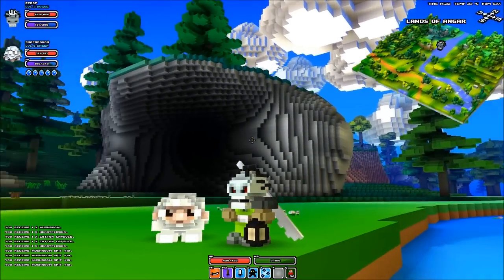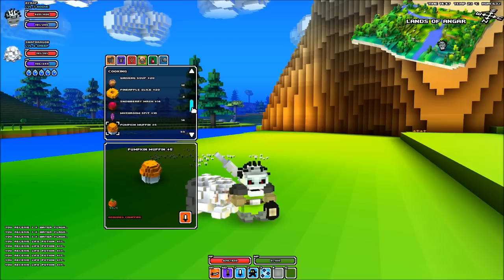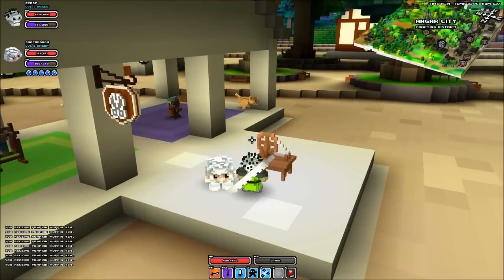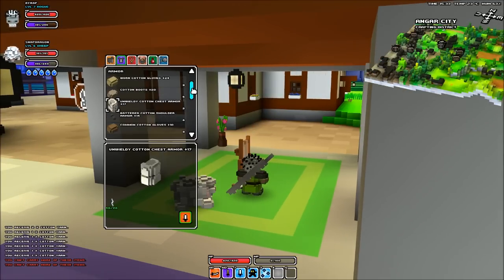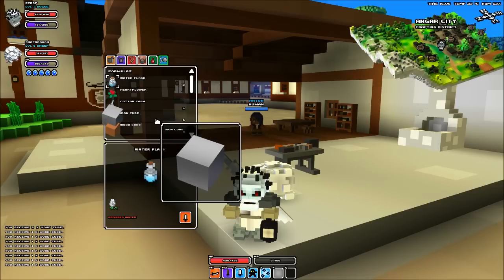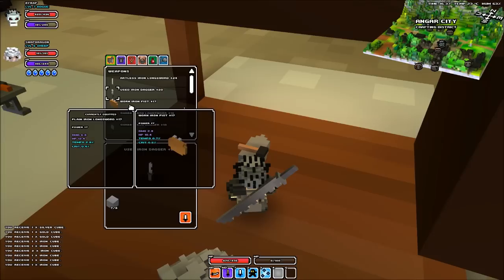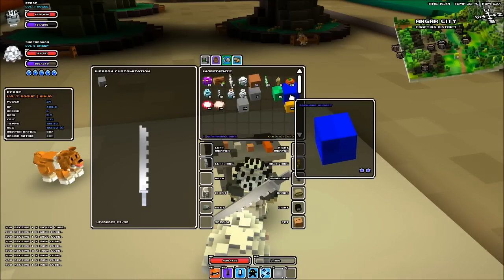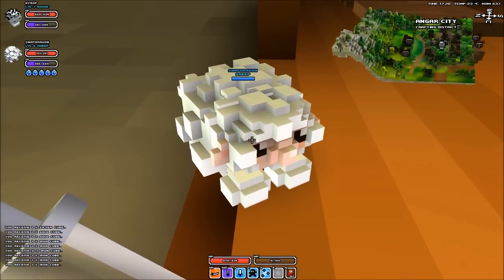Cube World Tutorial: Crafting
Covering the basics of crafting consumables, weapons, and gear. Also touching on the weapon modification system.